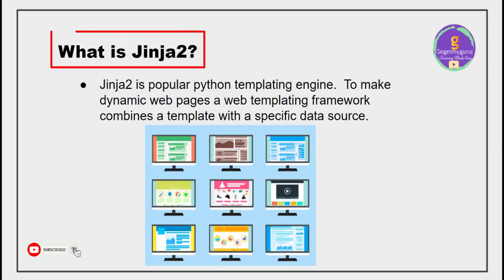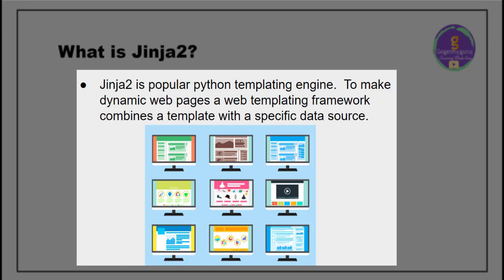Python Flask Tutorial for Beginners | Introduction to Flask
Gogetmyguru YouTube Video of Python Flask tutorial for Beginners covers the basic concept of flask, what is Web frame work, Flask, WSGI and Jinja2.

Timestamps:
00:00 Introduction to Flask in python
00:12 Flask tutorial for beginners in python
00:36 What is web frame work?
01:00 What is Flask?
01:24 What is web server gateway interface?
01:44 What is Werkzeug?
01:56 What is Jinja2?